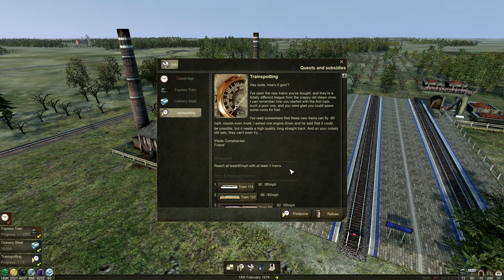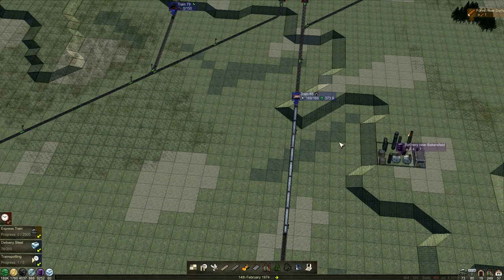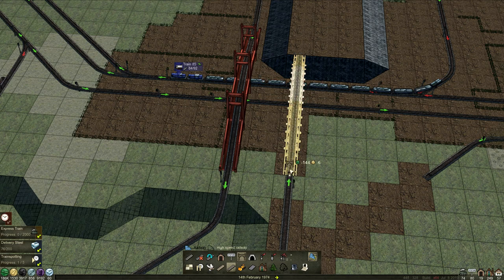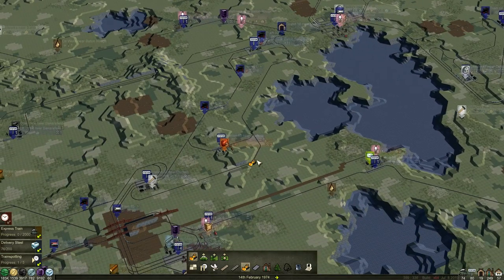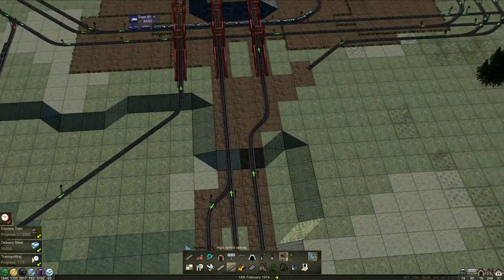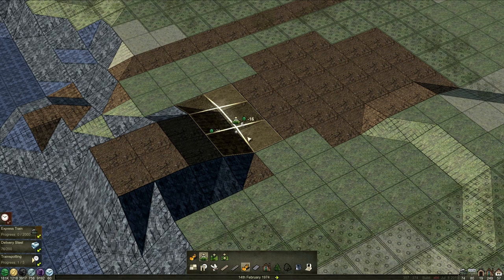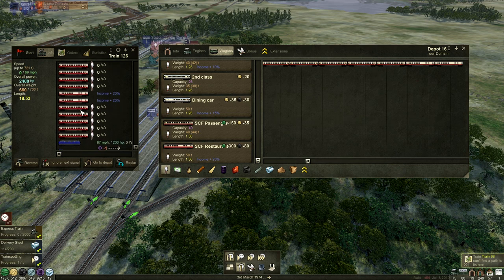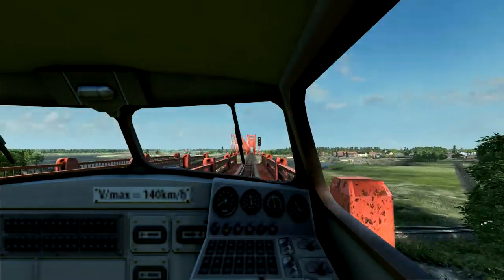Mashinky 5th Era Let's Play #24 - 4th Era: V220 Luton to Bakersfield Super Express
Episode 24 - 4th Era

We'll be building our fastest intercity express passenger service today, that is the quest requirement for Luton to Bakersfield. I've also set up most the skeleton of another complete steel production chain, which we'll take a look at.

We're back for another season of Mashinky, this time we're starting on the largest map size possible, and playing through to the 5th Era and the first electric trains!